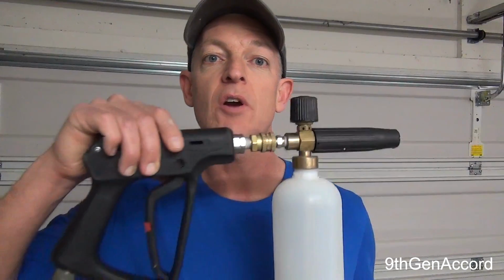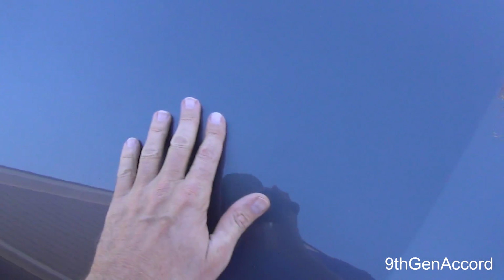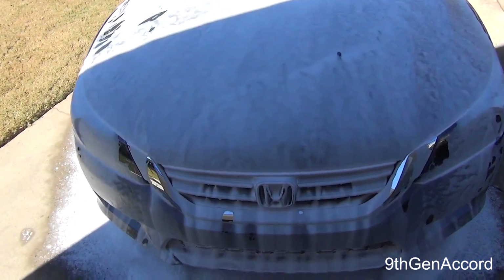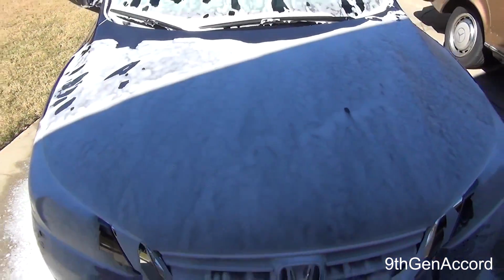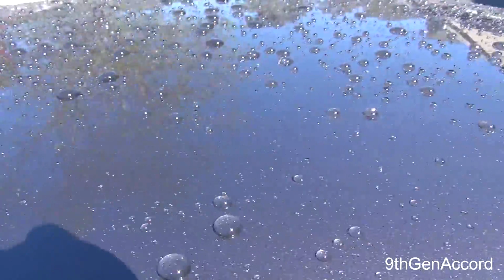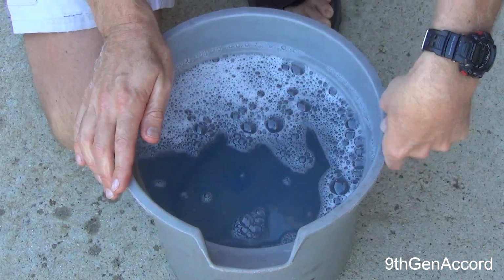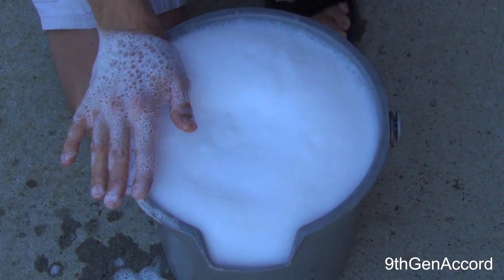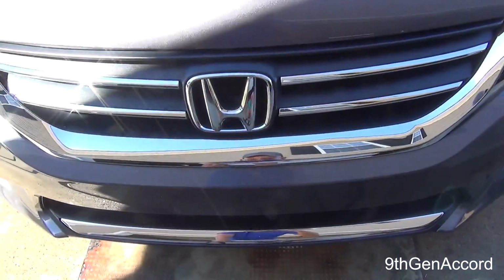Amazon Soap Fest Review of Optimum Car Wash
In this video I will test and review Optimum Car Wash Wash.  We will use the MTM submachine gun style foam cannon to test the foaming ability of the wash and then test the wash out in a hand wash scenario.  The link to where I bought the wash is below at Amazon.